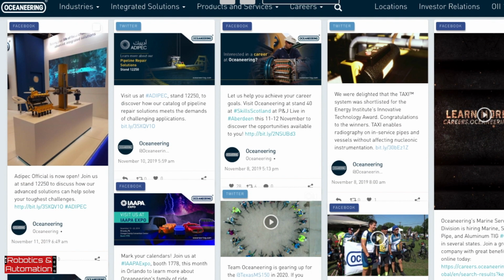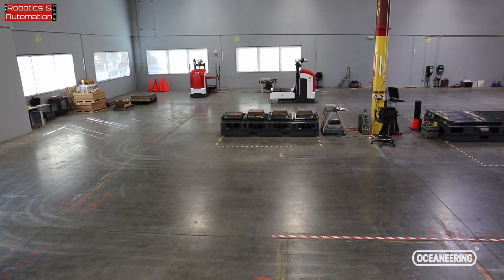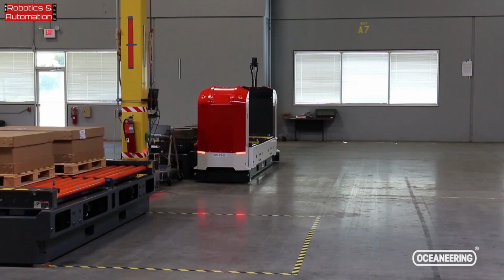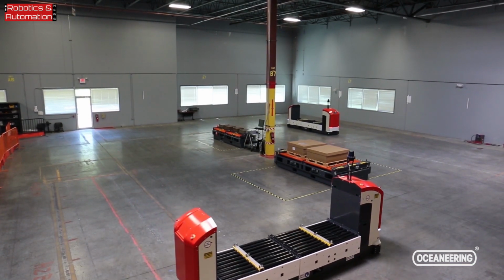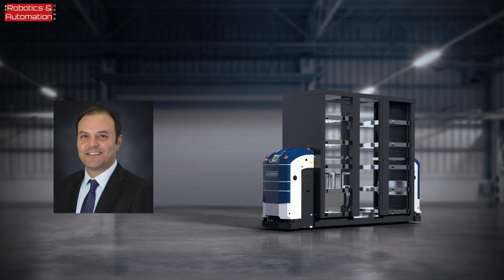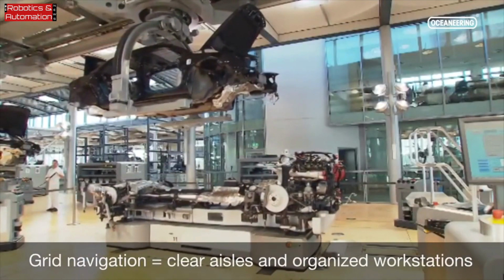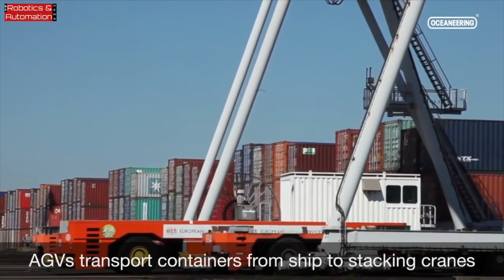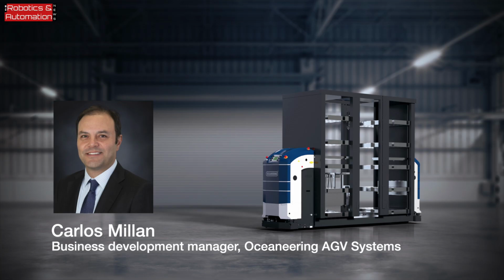Interview with Carlos Millan of Oceaneering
In this interview, Robotics and Automation News speaks to Carlos Millan, business development manager at Oceaneering AGV Systems.

If you didn’t know much about Oceaneering before, it’s a really large engineering services company based in Houston, Texas. Its annual revenues are around $2 billion and it employs more than 8,000 people.

Like any big technology company, its activities are many and varied, but what’s relevant to our website is Oceaneering’s range of automated guided vehicles, which are mainly used for material handling in warehouses, and their underwater equivalents, or UGVs, which tend to be used for work on oil and gas rigs… although Milan is specifically in charge of AGVs.

Milan was also recently selected as the chair of the AGV industry group at the Material Handling Institute, which is the largest material handling, logistics and supply chain association in the US.